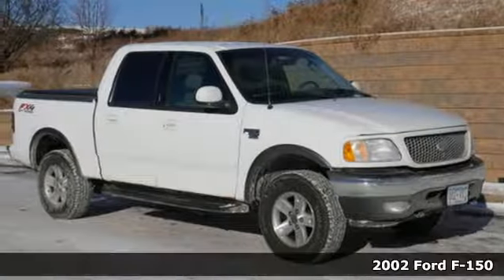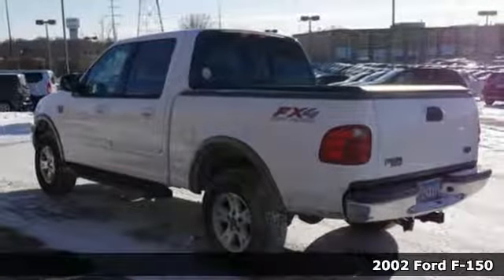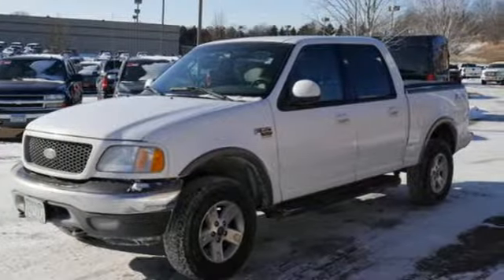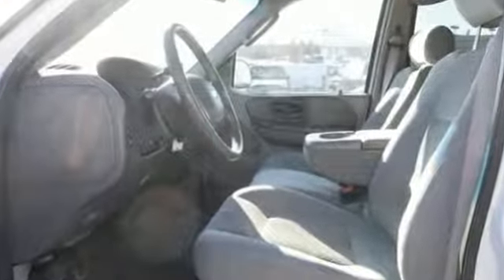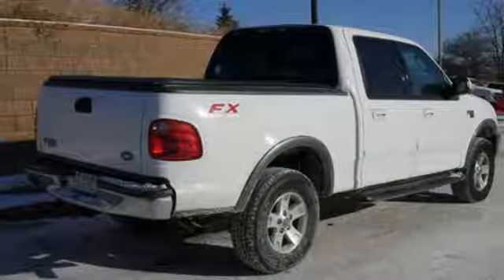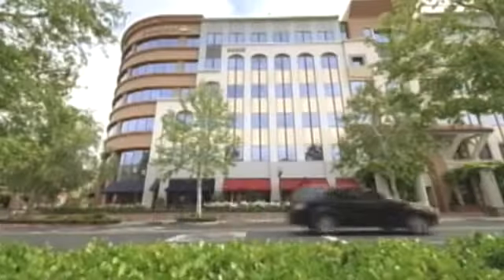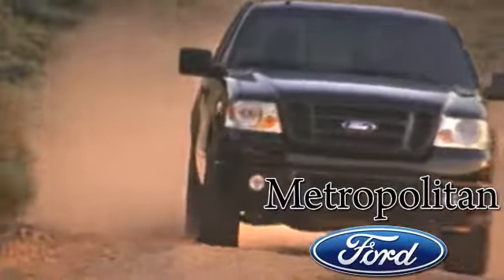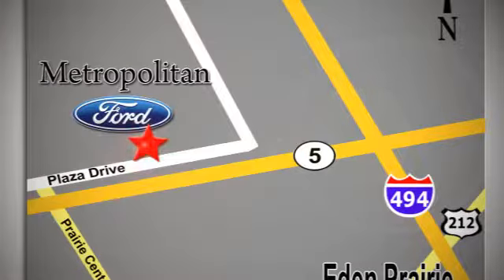Used 2002 Ford F-150 Minneapolis MN Eden Prairie, MN 8238B12 - SOLD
Year: 2002
Make: Ford
Model: F-150
Trim: SuperCrew 139 XLT 4WD
Engine: 5.4 L 8 Cyl. Cyl.
Transmission: 4-Speed A/T
Color: Oxford White
Interior: Medium Graphite
Mileage: 193967
Stock #: 8238B12
VIN: 1FTRW08L12KE07501
CARFAX 1-Owner. XLT trim. $800 below NADA Retail! CD Player, Fourth Passenger Door, Alloy Wheels, 4x4. SEE MORE! KEY FEATURES INCLUDE: 4x4, CD Player, Aluminum Wheels, Fourth Passenger Door Privacy Glass, Keyless Entry, Adjustable Pedals, 4-Wheel ABS. A GREAT TIME TO BUY: Approx. Original Base Sticker Price: This F-150 is priced $800 below NADA Retail. BUY WITH CONFIDENCE: CARFAX 1-Owner MORE ABOUT US: Metropolitan Ford Of Eden Prairie in Eden Prairie, MN treats the needs of each individual customer with paramount concern. We know that you have high expectations, and as a car dealer we enjoy the challenge of meeting and exceeding those standards each and every time. Allow us to demonstrate our commitment to excellence! Pricing analysis performed on 1/3/2018. Please confirm the accuracy of the included equipment by calling us prior to purchase.

Address:
12477 Plaza Drive